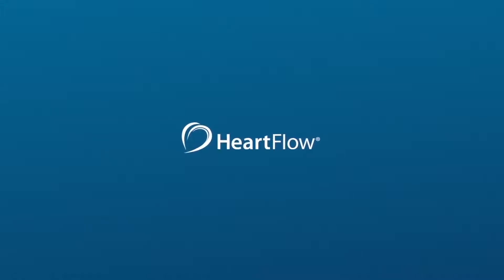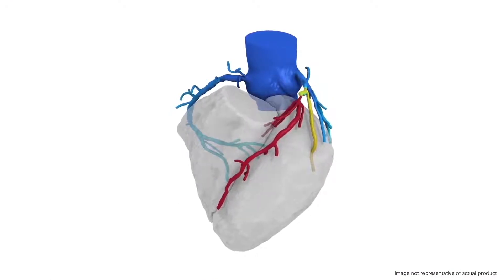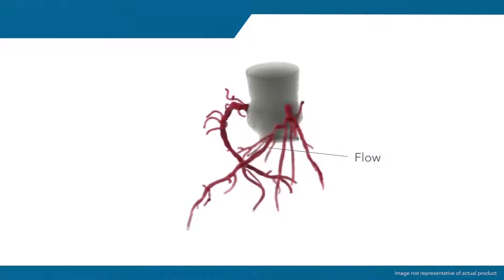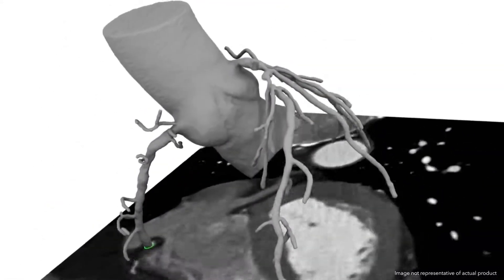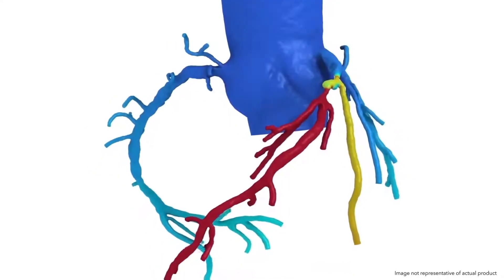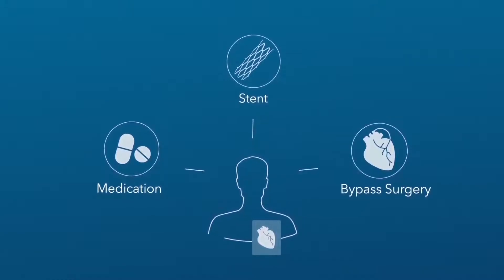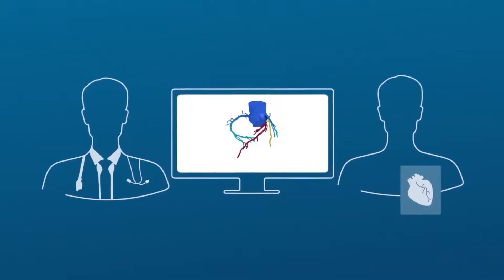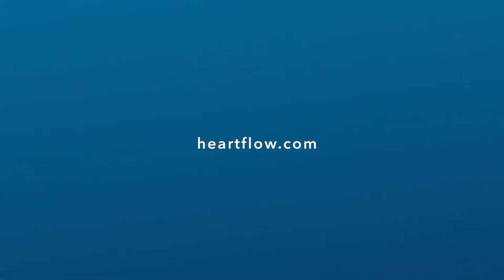Introduction to HeartFlow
How healthy is your heart? Doctors at Holy Cross Health are using the HeartFlow Analysis to help diagnose heart disease and determine the best treatment for each patient. Watch and learn how the non-invasive HeartFlow Analysis works.